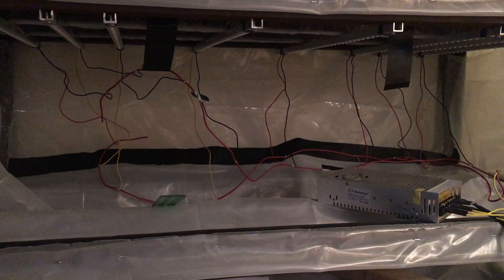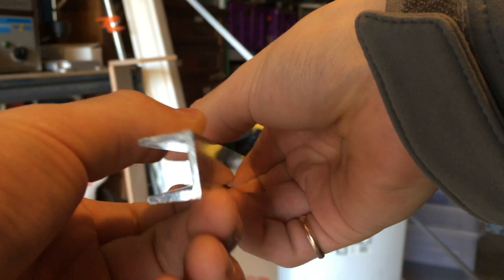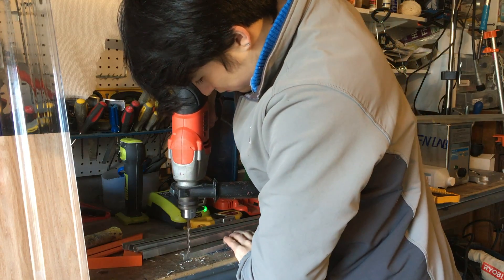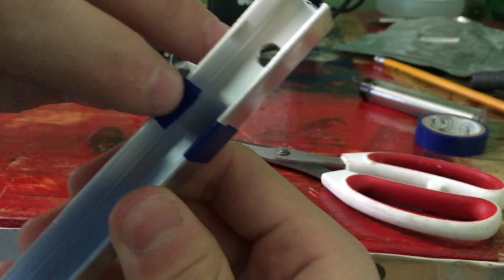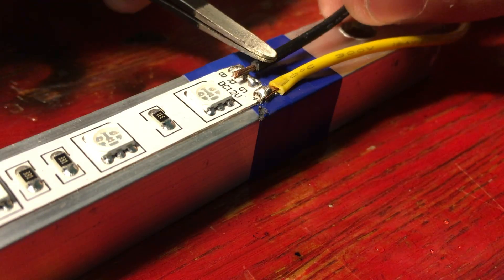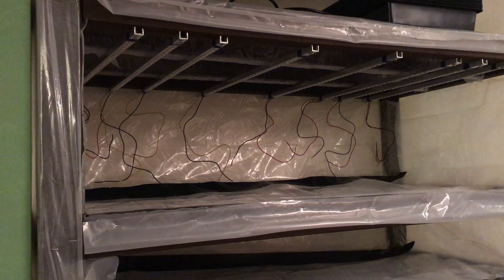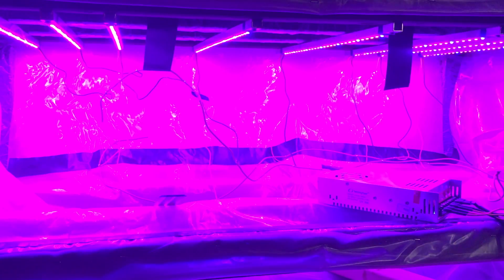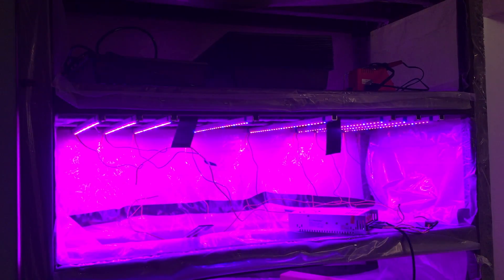Micro Greens Project Part Two: Low Cost LED Grow Lights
In part two I made eight LED grow lights for one shelf. The total cost was around $50 US which isn't bad considering the cost of normal grow lights. I still need to see how well these really work though, but at first glance they seem really nice. I’m getting more and more excited about this project. I have some unrelated videos coming up but this project should unfold at a pretty decent pace.